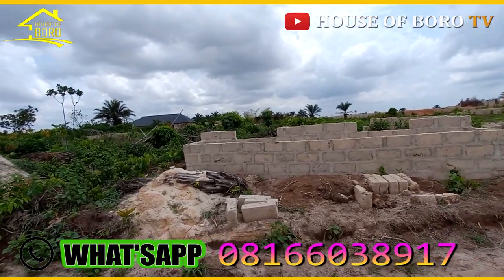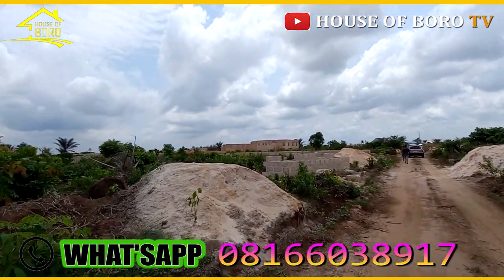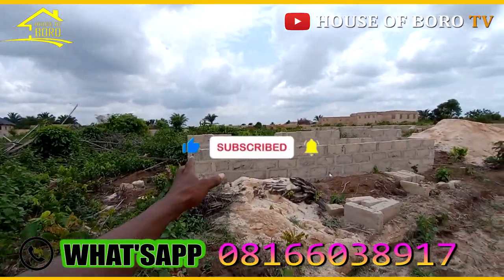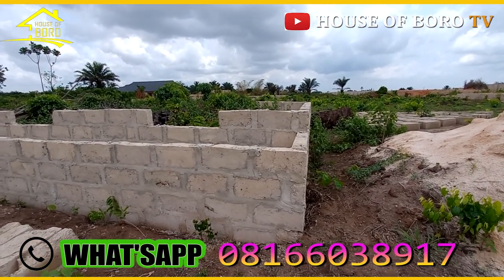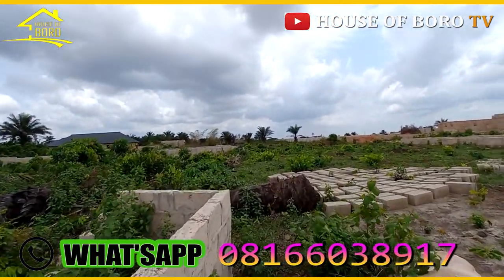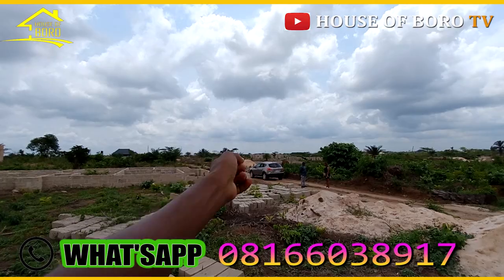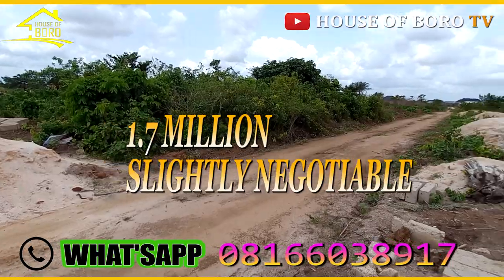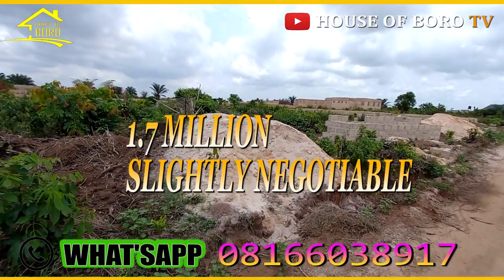LAND FOR SALE IN BENIN CITY, EDO STATE - EMMA MARLBORO / HOUSE FOR SALE IN LAGOS NIGERIA